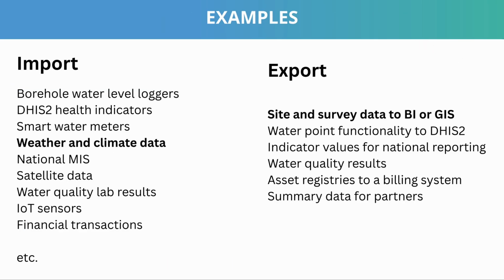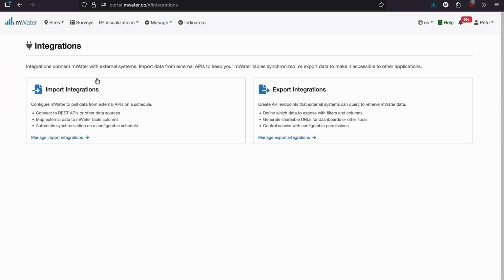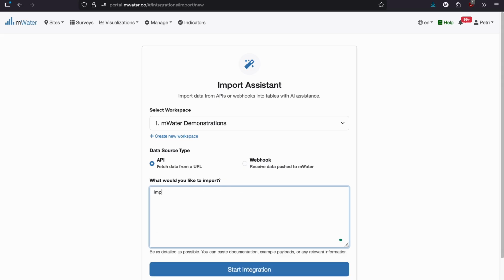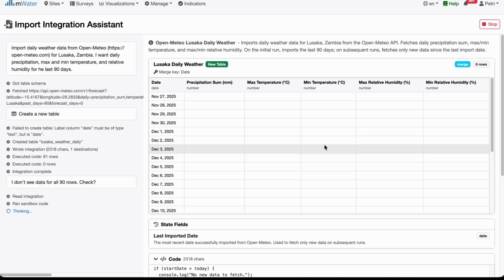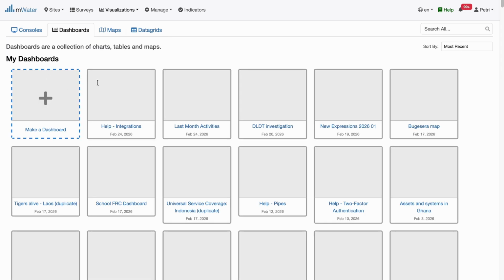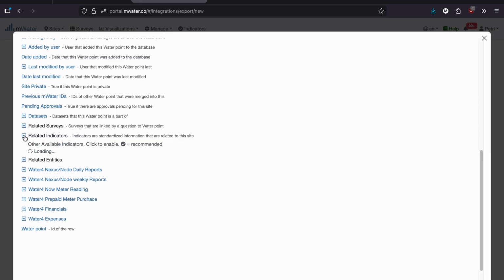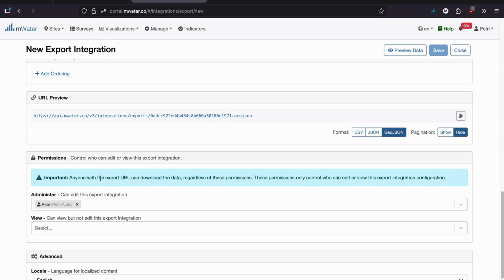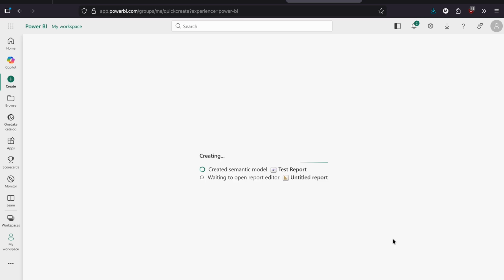The Integrator - Connect mWater to Everything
mWater's Integrator lets you connect external data sources to your WASH platform without writing code. Describe the data you need in plain language, and an AI assistant builds the entire import pipeline: exploring APIs, creating tables, writing transformation code, and setting up scheduled syncs. Going the other direction, create export API endpoints that give external systems like DHIS2, Power BI, or partner dashboards live access to your mWater data in CSV, JSON, or GeoJSON.

In this video we walk through both features end-to-end with live examples.

This development has been funded by UNICEF Madagascar.

00:15 Intro
02:40 Agentic AI import
08:16 Export API endpoints
12:50 Conclusion

What's covered:
- Creating an AI-powered import integration from scratch
- Connecting to external APIs (weather data, sensor networks, national information systems)
- Webhook imports for data pushed to mWater
- Building export endpoints with filters, variables, and multiple output formats
- Incremental sync and scheduled runs

The Integrator is available now to all mWater users. No developer account or API knowledge required.